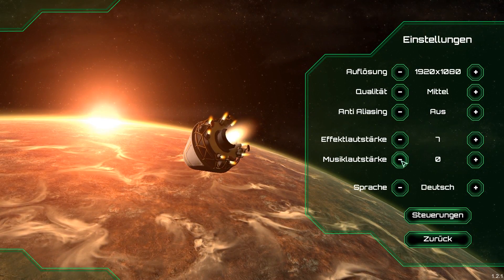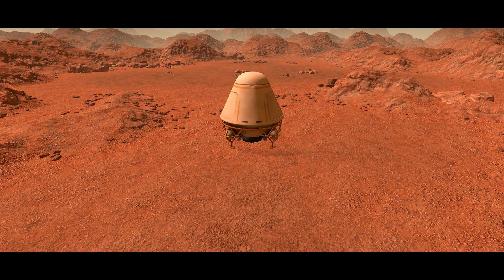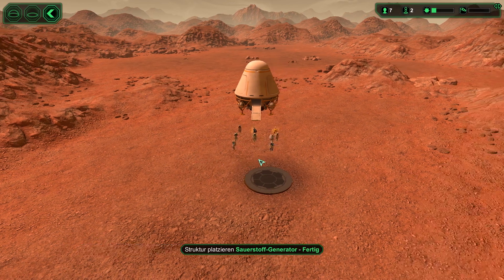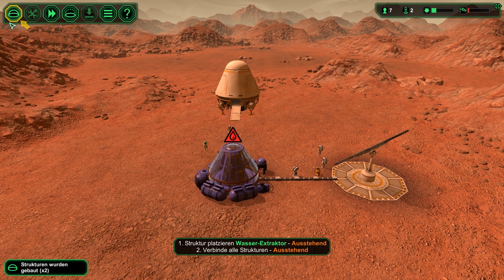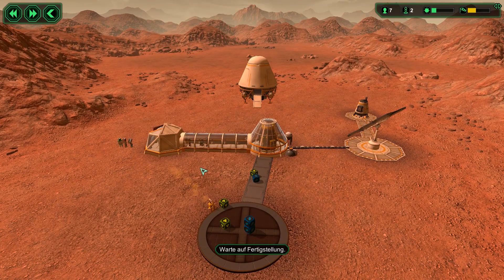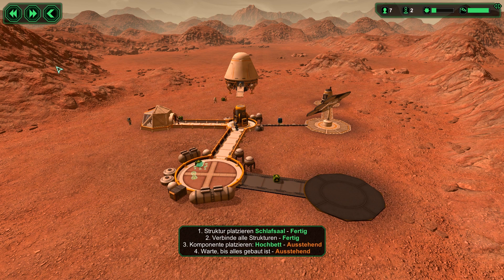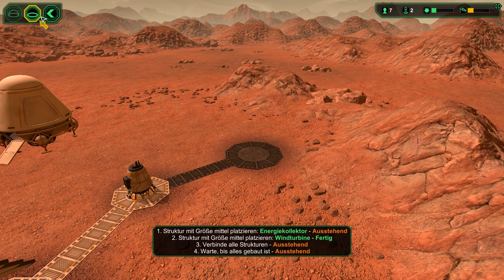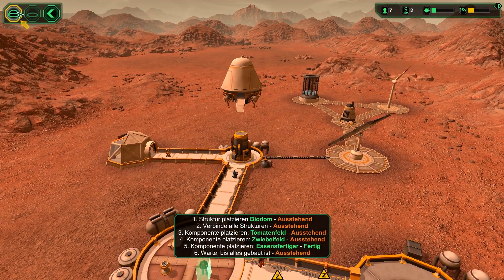Planetbase 001- Das Tutorial [HD/GER]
Das Spiel soll ein Aufbaustrategie Spiel sein, es erinnert mich aber auch an eine Art Simulation. Man muss eine Basis bauen. Dort muss man eine Gruppe Weltraumsiedler anführst. Wir sind also für die Siedler und den Erfolg der Basis verantwortlich. Man kann viele verschiedene Module bauen, von Sauerstoff und Wasser bis hin zu einer Bar und Fitnessraum. Es kommen Besucher, Händler und neue Kolonisten, jedoch gibt es auch Eindringlinge die aufgehalten werden müssen. Zur Unterstützung der Bewohner kann man Bots bauen, sie helfen den Arbeitstag zu erleichtern.
Ich spiele die Missionen mit viel Spaß am Spiel durch. Das tolle ist man bekommt sogar für Erfolge Steam-Errungenschaften und Sammelkarten. Es gibt das Spiel in Deutsch, Englisch, Spanisch und Französisch.
Ihr erhaltet es bei Steam. Preisstand 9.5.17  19,99€
Es ist das Geld wert!

Steam: YunaLP

Meine Hilfsmittel für die Videos:

Aufnahmeprogramm: OBS Studios
Andere Programme: Gimp 2.8 und Adobe Cloud

Mikrofon: Rode NT1-A
Headset: Logitech G930:
Tastatur: Shakoon Skiller Pro
Maus: Sharkoon FireGlider
WebCam: Logitech C920 HD Pro

Billige Spiele Online kaufen?! Hier!